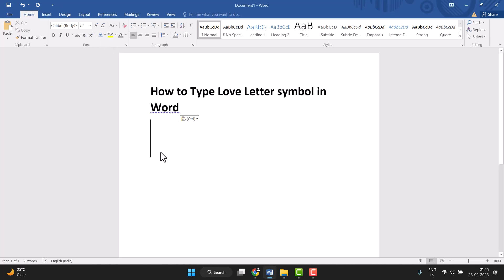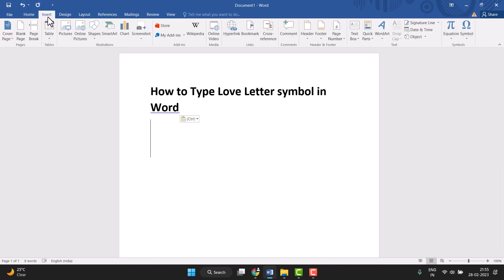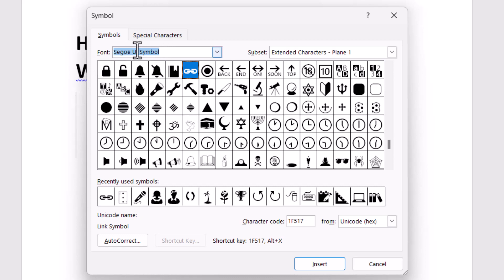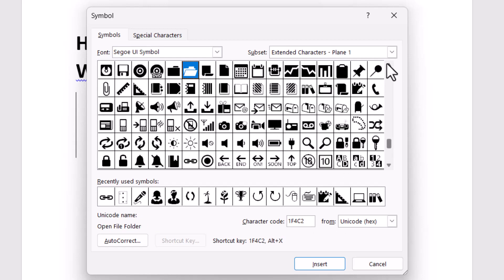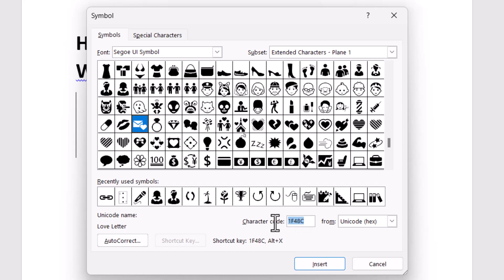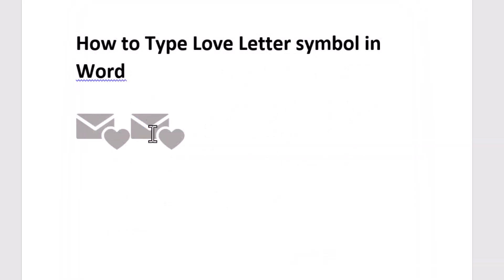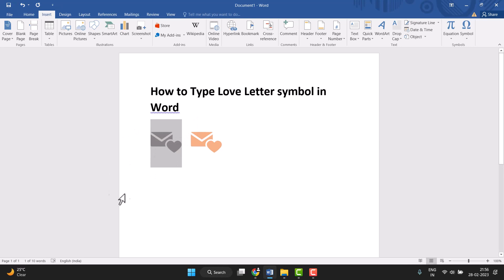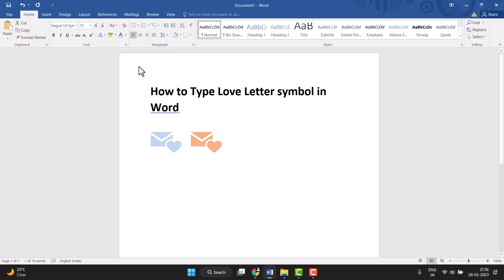How to Type Love Letter symbol in Word